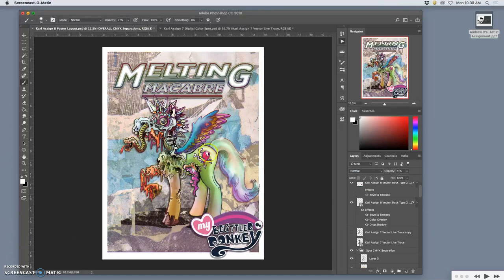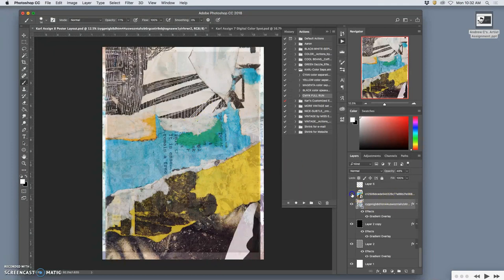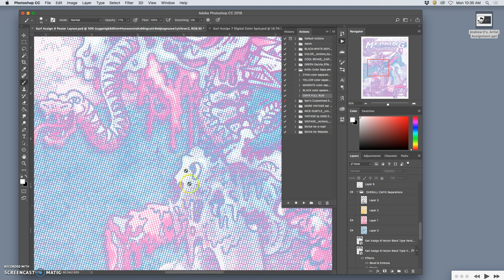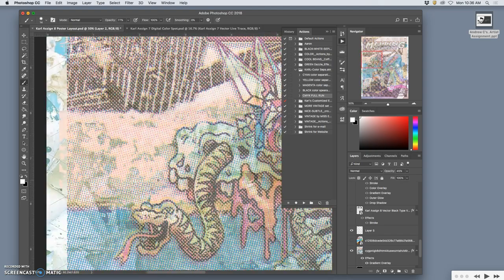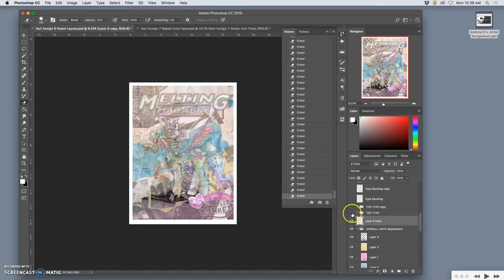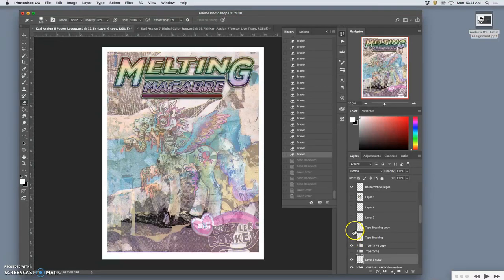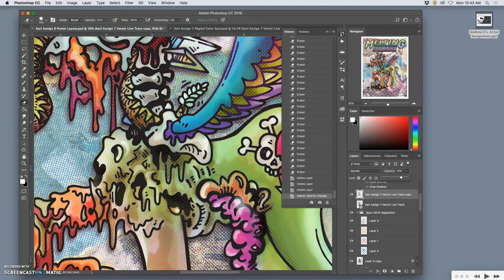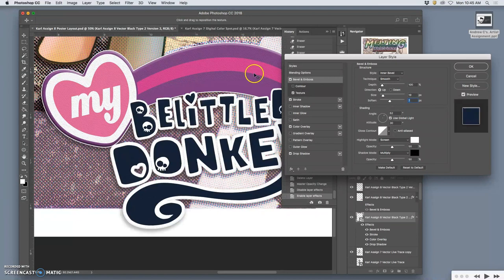14 Going Through All the Composited Layers that Make the Poster for final QC or Quality Check